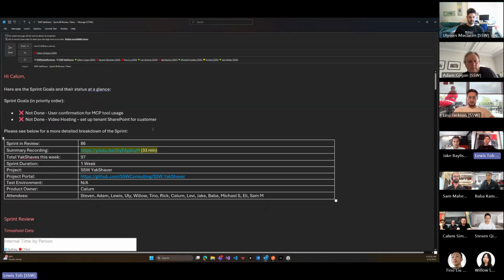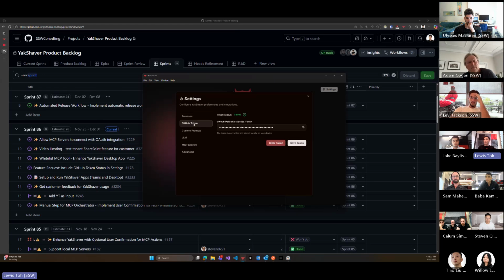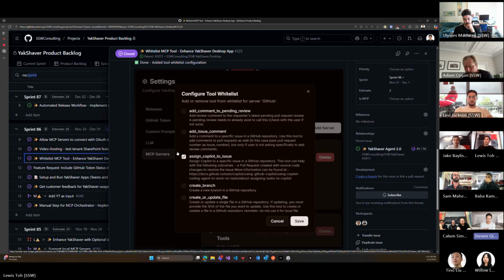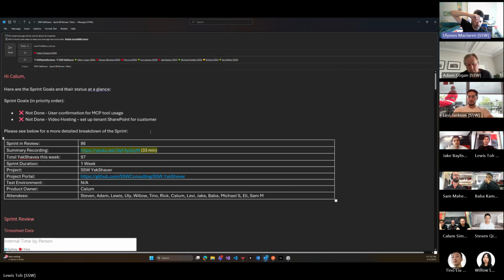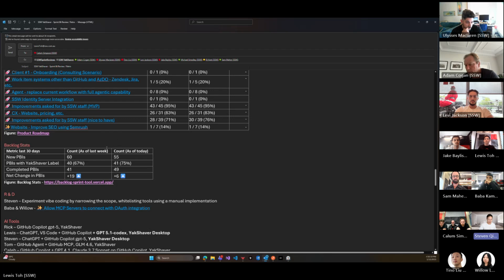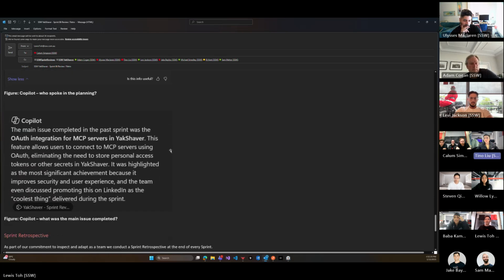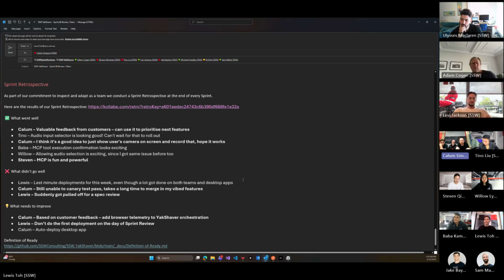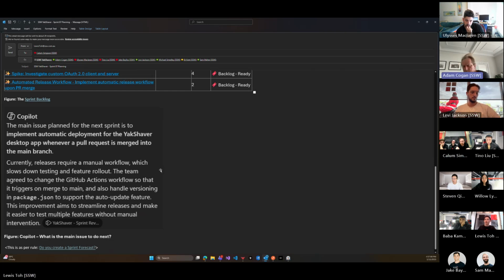Sprint 86 - SSW YakShaver - Review and Planning meeting 2025-12-01